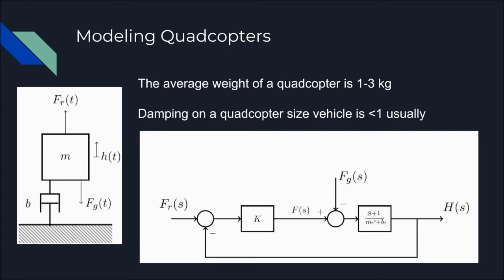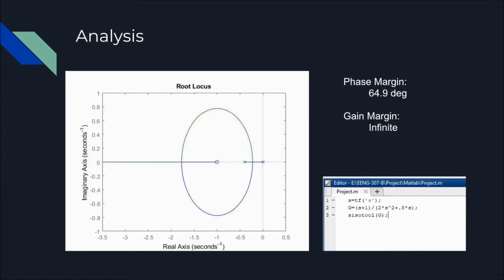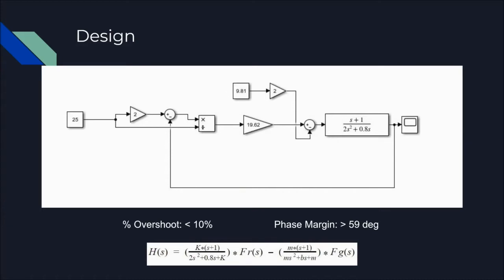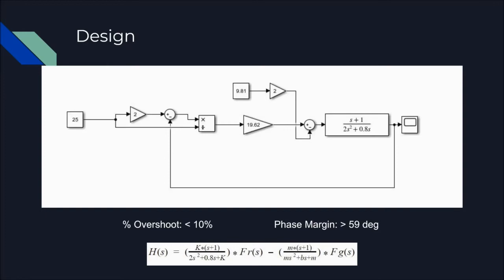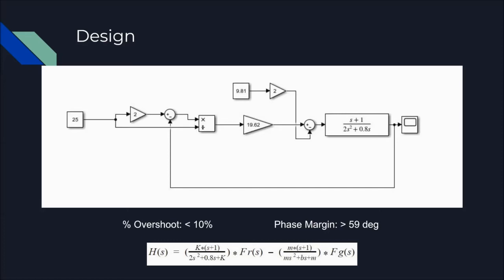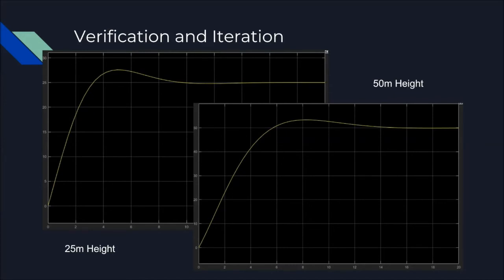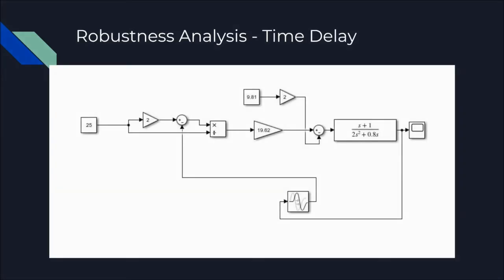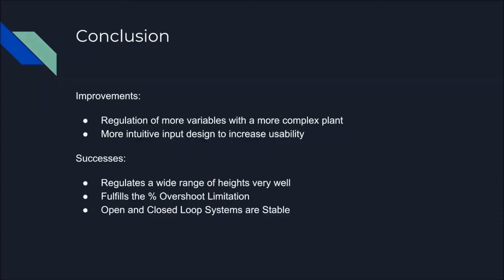Feedback Final Project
Fall 2018 Feedback Final Project - UAV